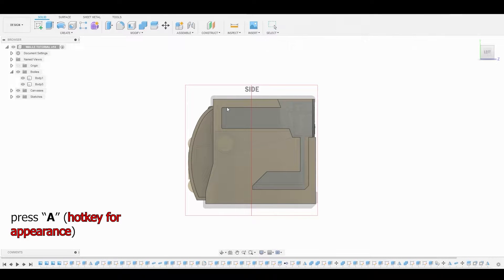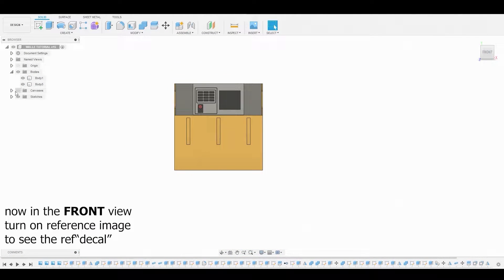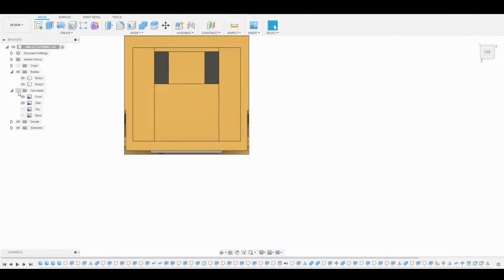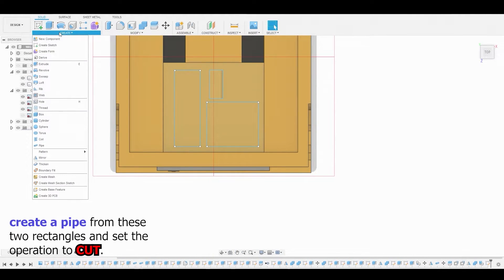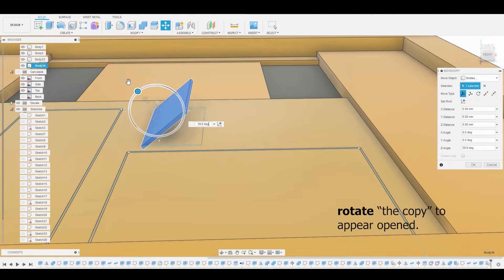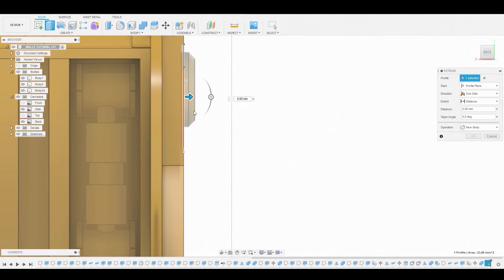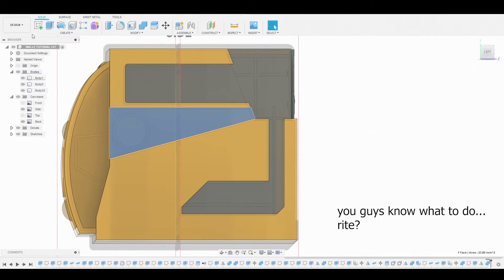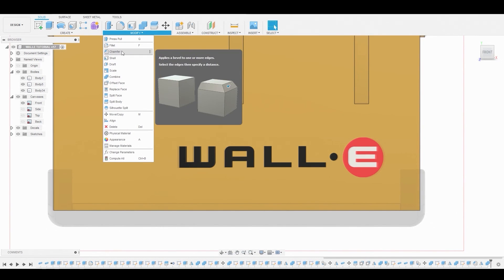Fusion 360 Modeling Course (Wall E) part 4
Gumroad Fusion 360 Modeling Course (Wall E) part 4
How to model in fusion 360 for beginners. This is one of the tutorials of my hard surface modeling course. new fusion 360 learning course
fusion 360 for beginners.
Learn fusion 360. new
Fusion 360 master class